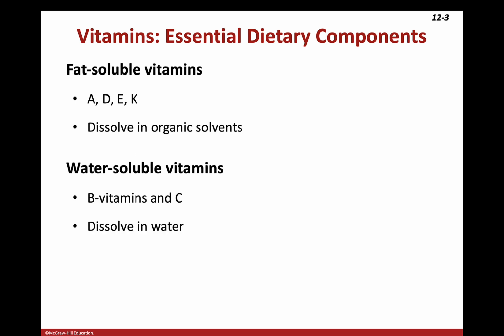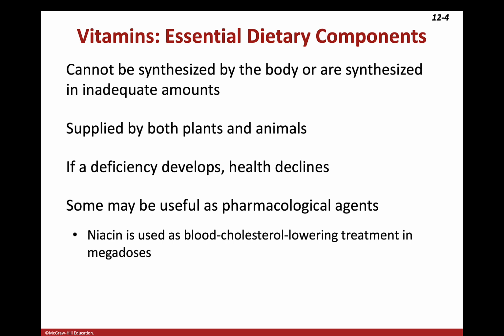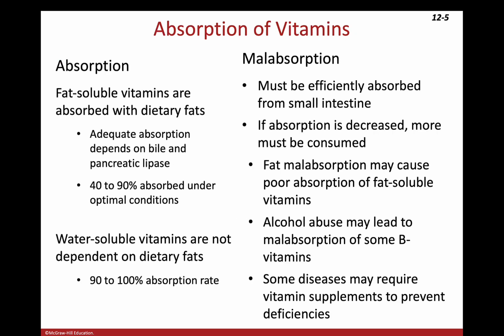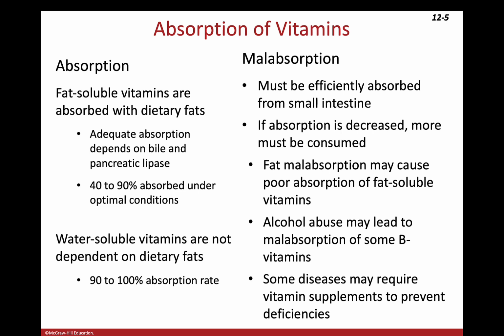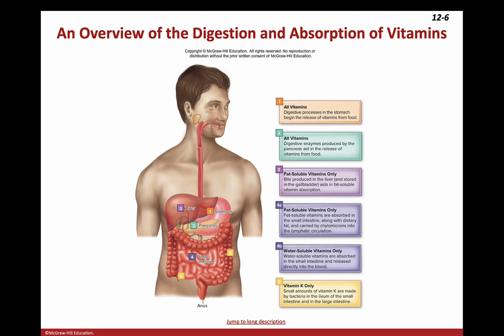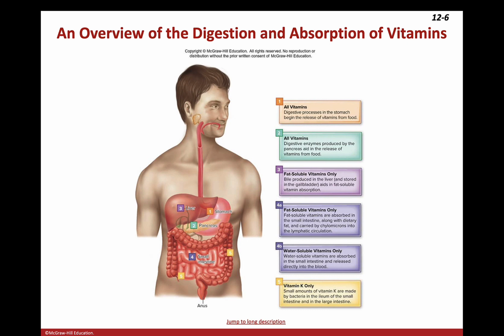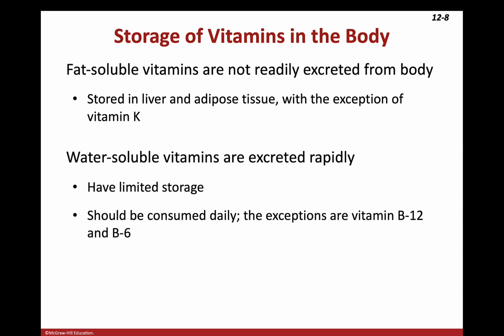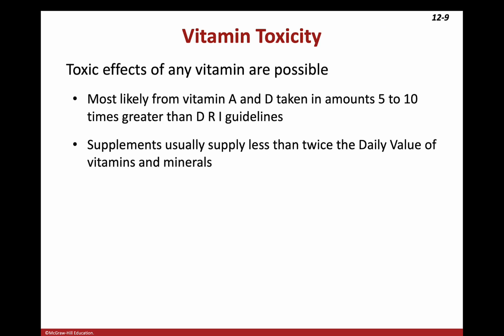Chapter 12 Fat soluble Vitamins SC1